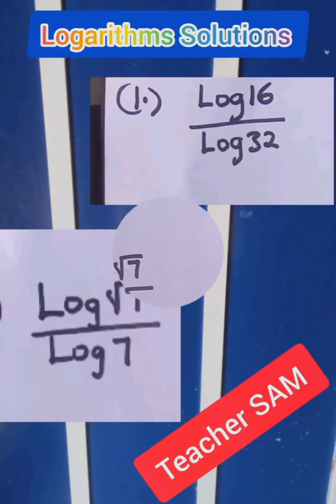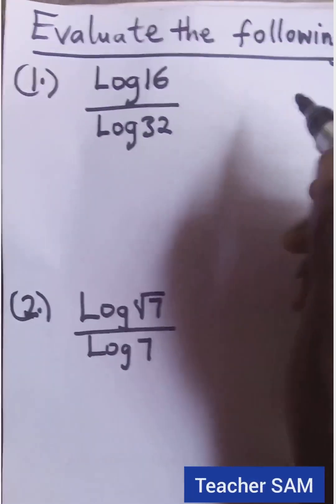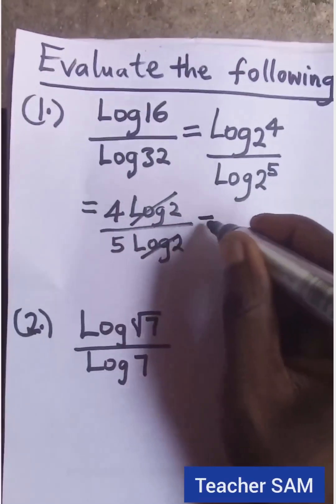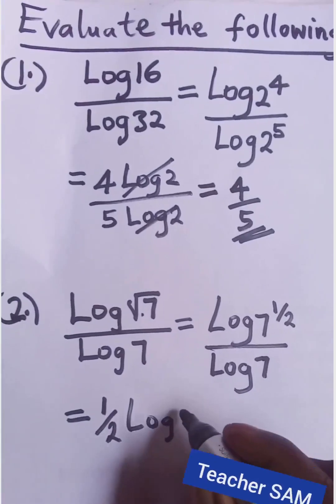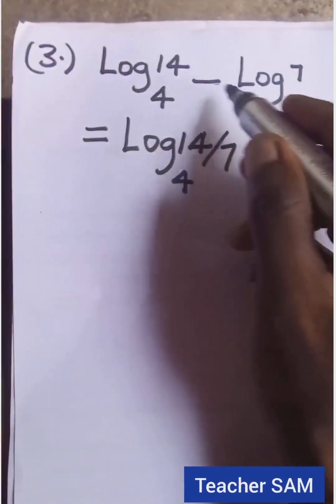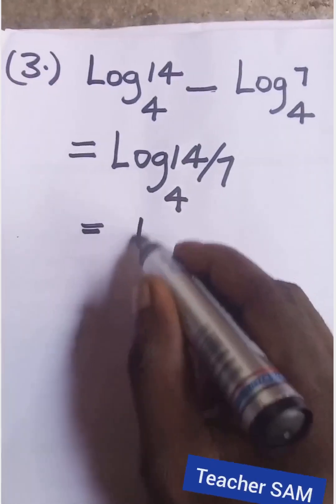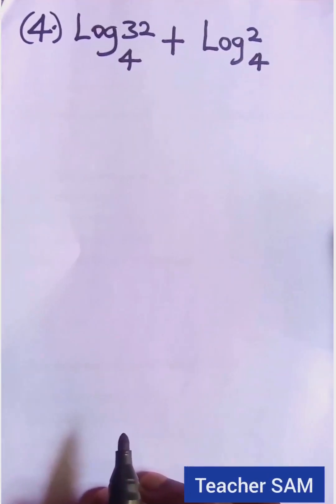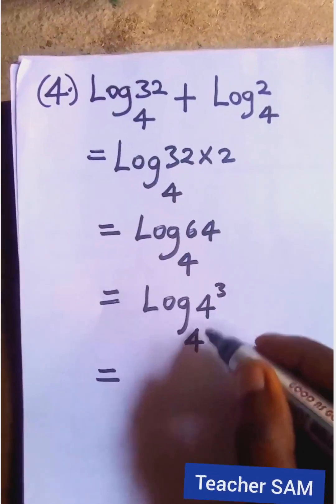Logarithms Solutions 1 |Mathematics for Genius| A must watch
Watching this video will broaden your mind on how to tackle problems involving logarithms.